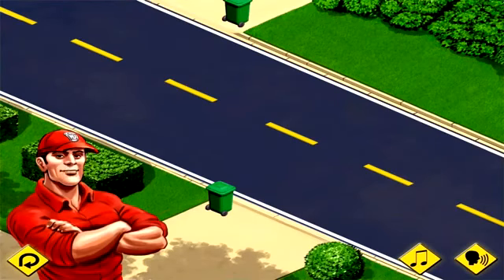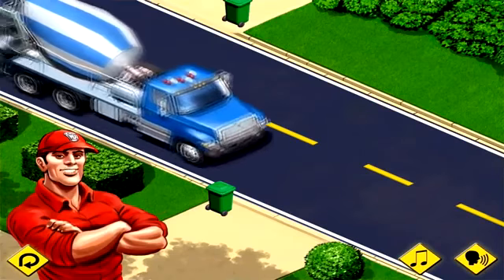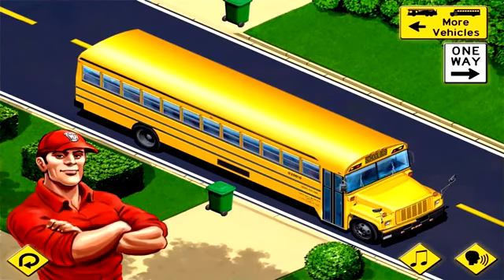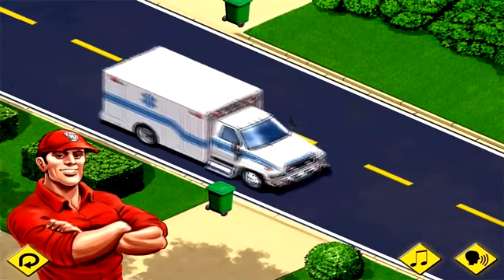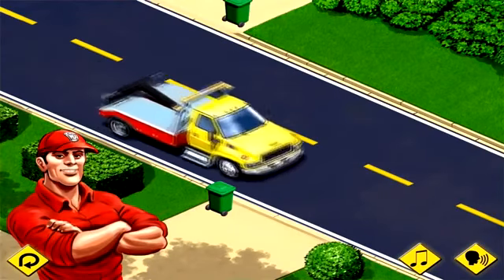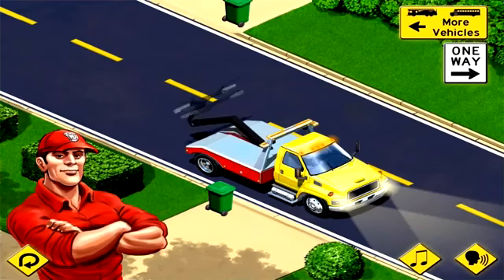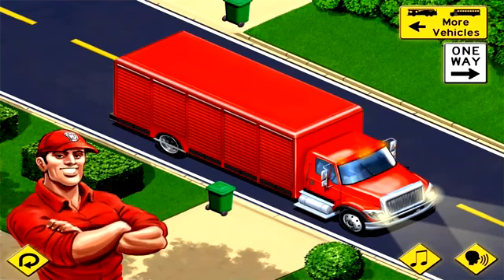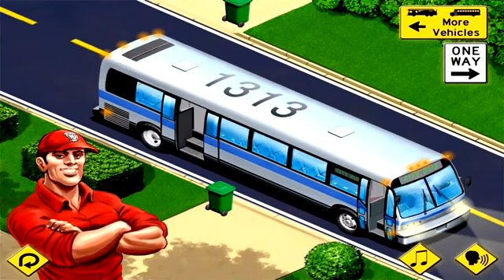Truck, bus, bus, fire truck, junk car Kids Vehicles City Trucks